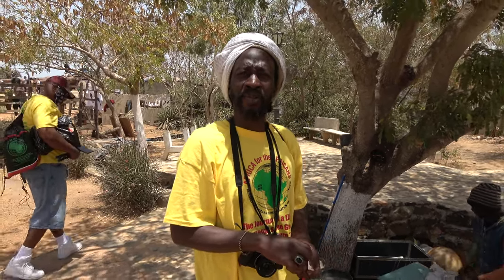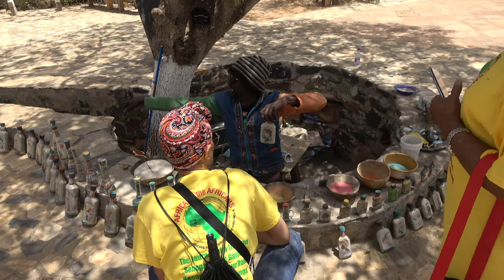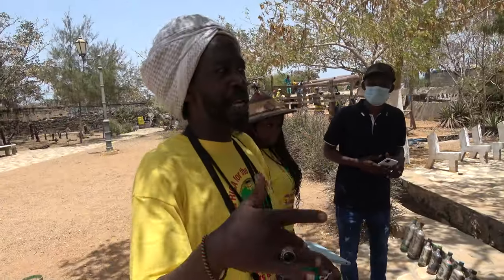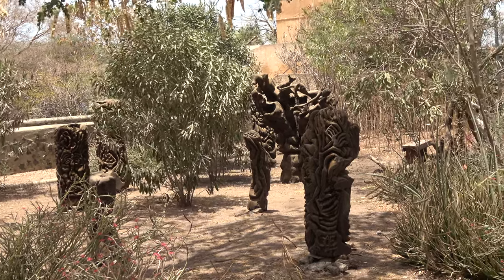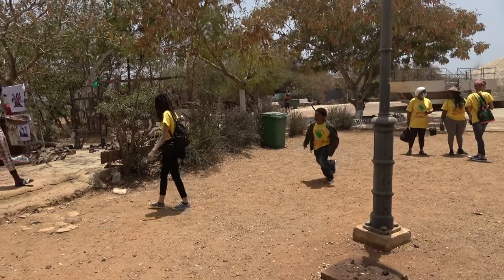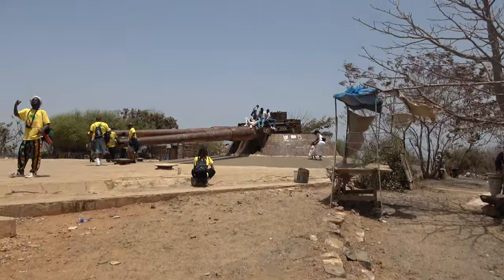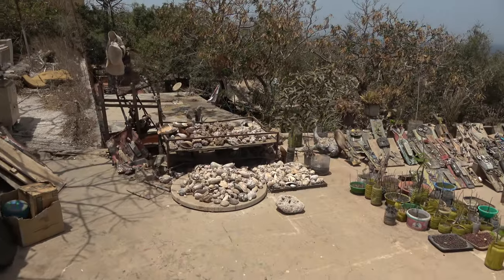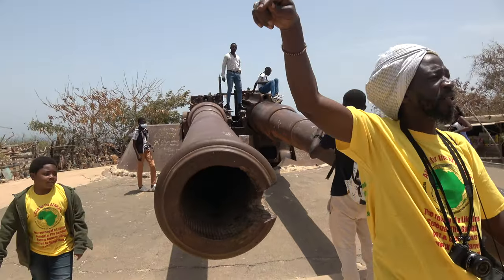Top of Goree Island - Bunkers and Big Guns - Walking Tour of the Island - Senegal April 2021 Journey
Senegal & the Gambia Roots & Culture Tour April 2-12, 2021 Journey of a Lifetime. This is paradise in tropical Africa including highlights from Various locations around Senegal and the Gambia. Join our next Journey of a Lifetime to Ghana May 24 – June 5, 2021; Tanzania Nov 18 – 29, 2021 and Ghana Dec 24, 2021 to Jan 5, 2022 and Senegal & The Gambia April 1-11, 2022. Visit our website for details on future Africa Tours & Investments Subscribe to our YouTube channel and get all of the video highlights View our photo galleries on FB Twitter IG Email me at or Bomani Technology: Service-Support-Consultation.